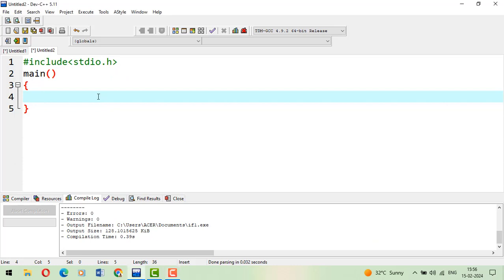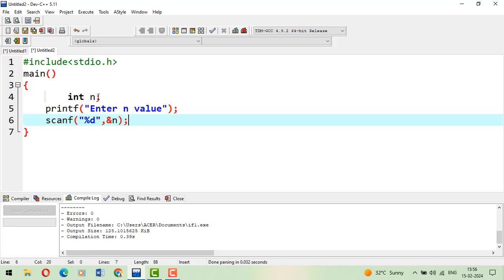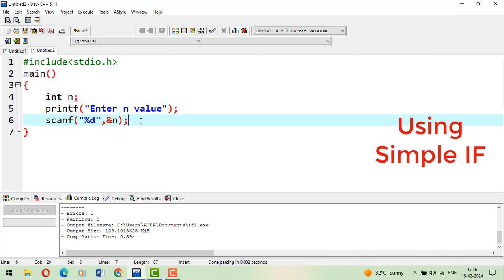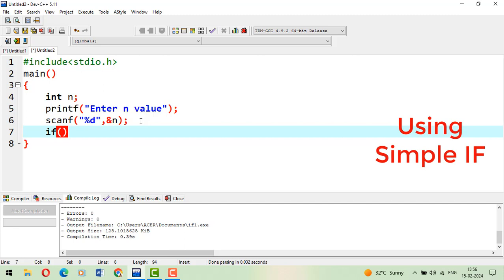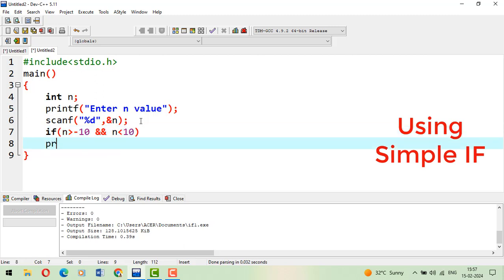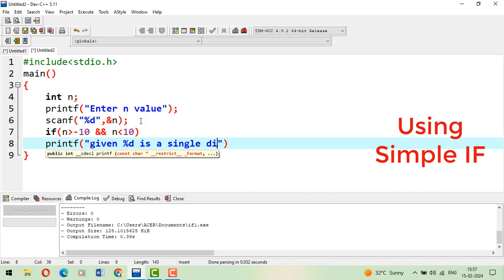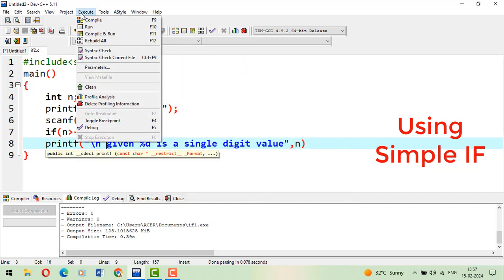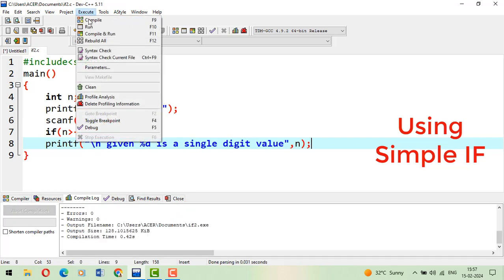Simple if Program for finding given number is single digit number?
In this program viewers can understand how to use if statement, in this program we are testing weather given number is single digit number or not